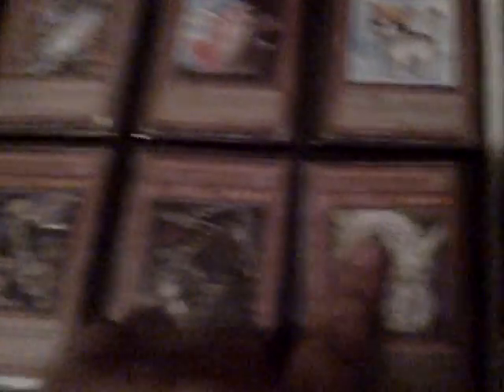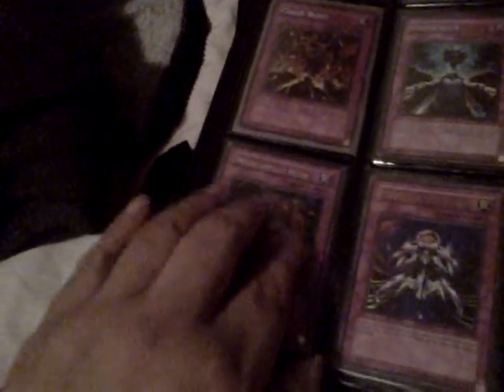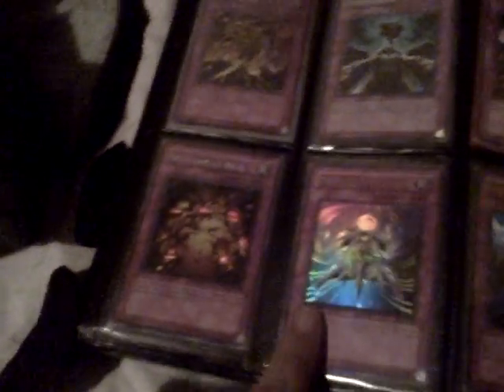My Monster Trade Binder Update 06-28-10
Bring you my Monster Binder again and showing what new stuff i have.  Need Money so hoping people will buy but still offer

WANTS
$$$$ (MONEY)
Spirit Reaper x1 (HOLO)
Lumina, Lightsworn Summoner x 1 (HOLO)
Beckoning Light x2 (HOLO)